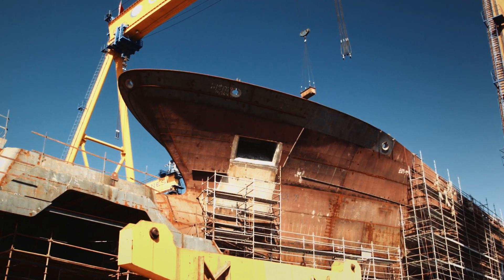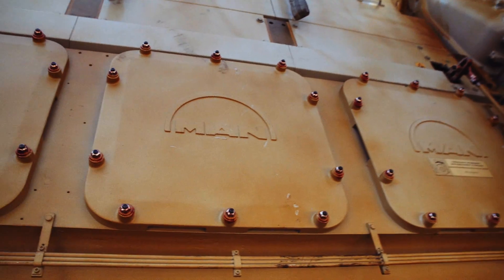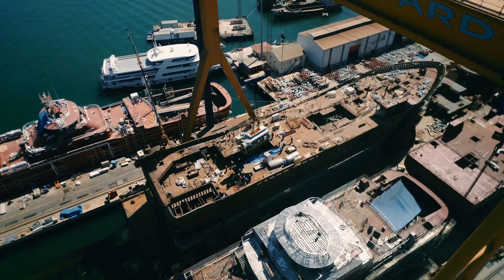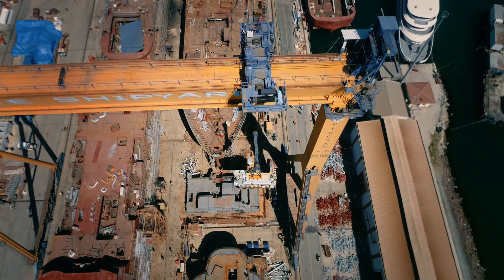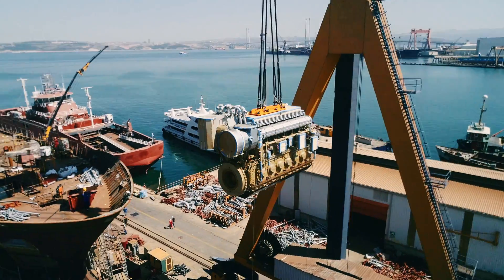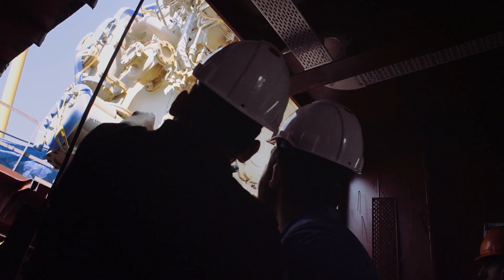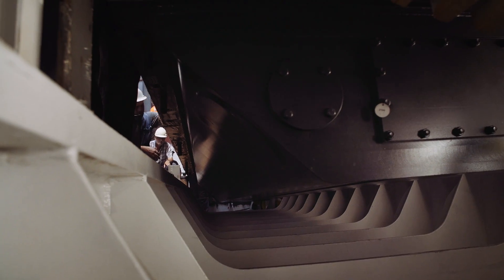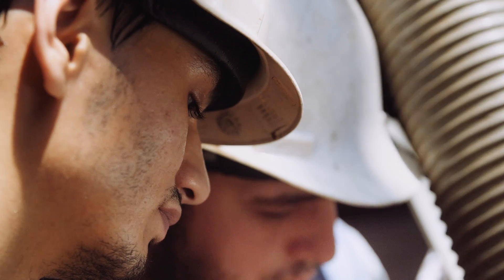Successful installation of the main engine into the "Libas"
The construction of the Libas, the world’s first LNG-powered fishing trawler, marks an important milestone: the main MAN 6L51/60DF was successfully installed inside the ship.
​The installation of the main engine into the fishing trawler represented a real challenge for the team from the Cemre shipyard in Istanbul, Turkey. A great deal of finesse was required to integrate the roughly 106 ton marine engine perfectly with a tolerance of just 3 mm. The installation process was also made more difficult by the fact that the massive engine had to be transported across the shipyard to its destination inside the Libas by suspending it mid-air on steel cables.